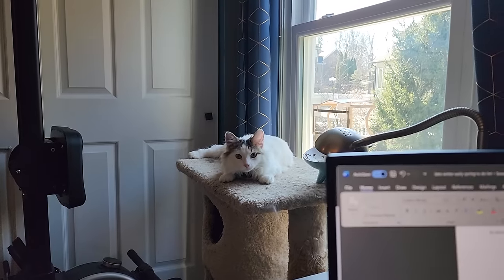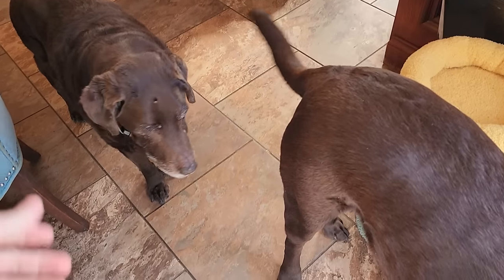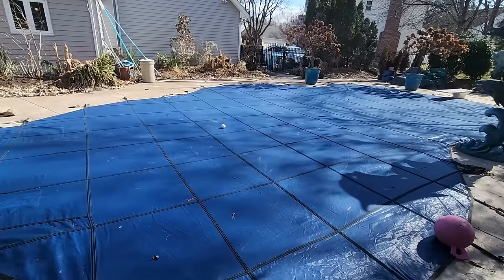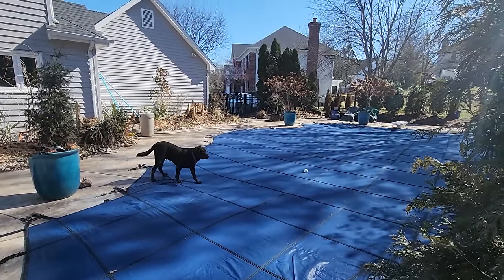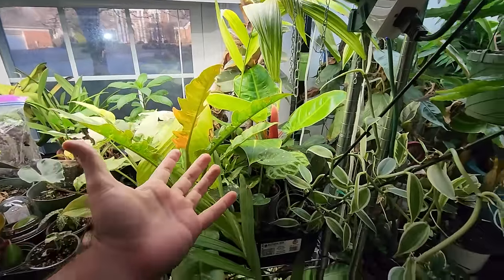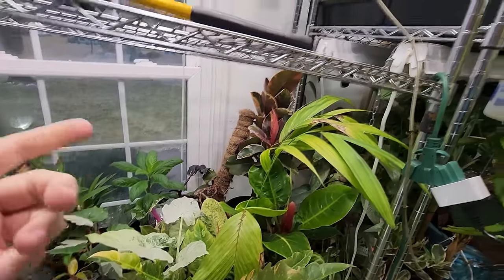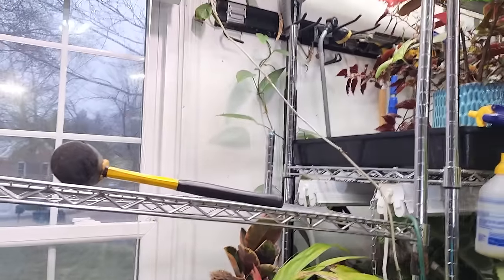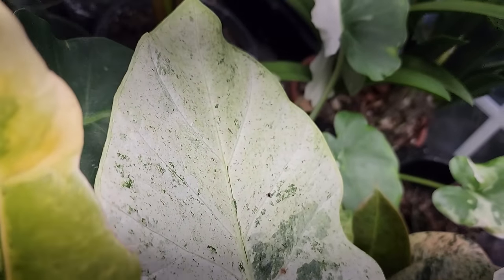Upgrading Plant Racks And a Few New Plants || Saturday Vlog